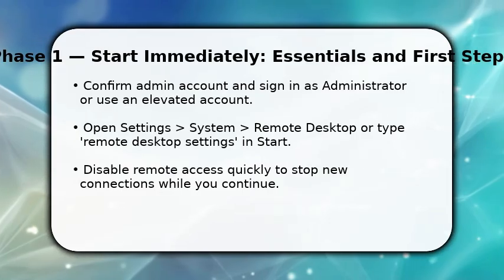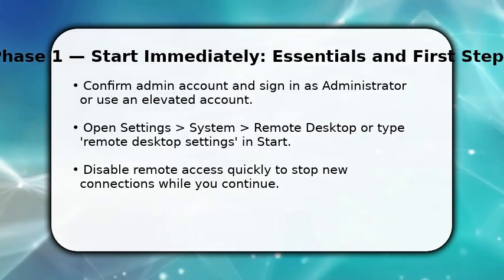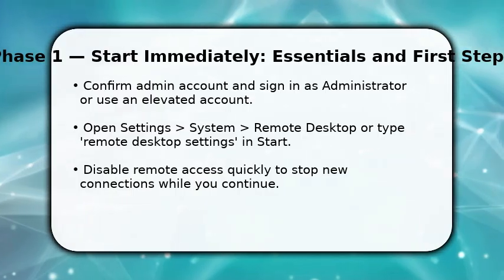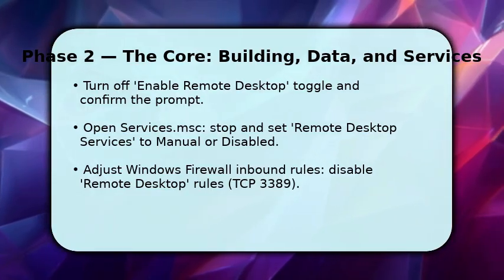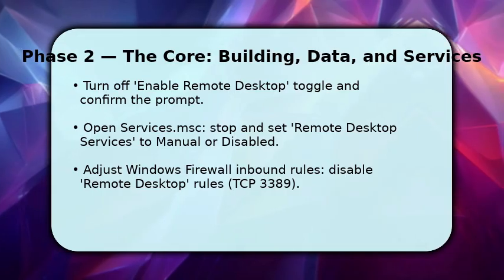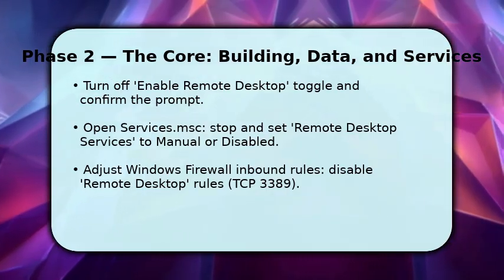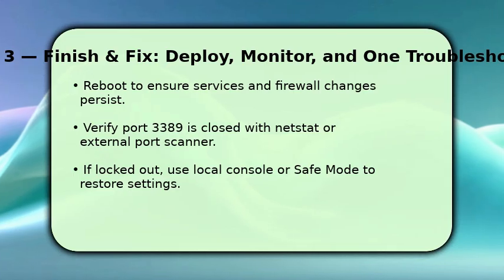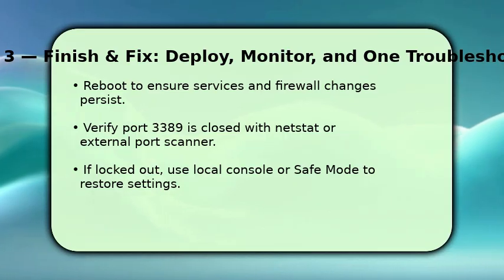How to Disable Rdp in Windows 10 - Step by Step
How to Disable Rdp in Windows 10 - Step by Step | 🔒 Surfshark VPN Deal — Stay private and secure. $1.99/mo + 3 Months Free ▸

Learn the simple steps to disable Remote Desktop Protocol (RDP) on Windows 1thyne for enhanced security. This guide covers essential settings adjustments and verification methods.